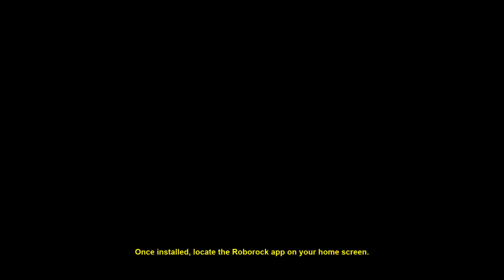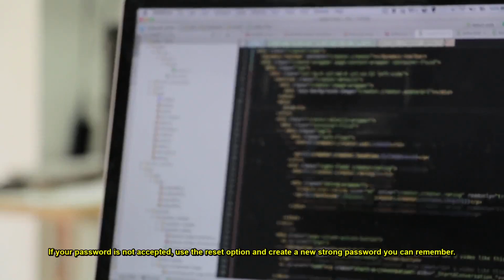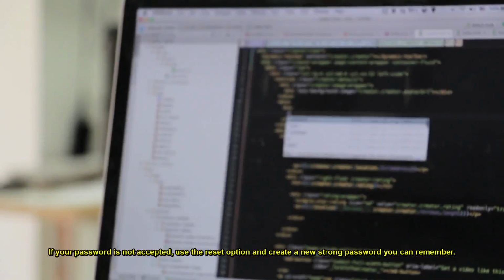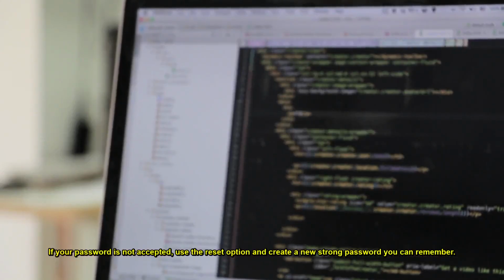How to download Roborock app for smart cleaning and home routines - Detailed Guide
Unlock the full potential of your Roborock vacuum with our step-by-step guide on how to download the Roborock app! In this detailed tutorial, we’ll walk you through the entire process, ensuring you can set up smart cleaning schedules and optimize your home routines effortlessly. Whether you're new to smart home devices or looking to enhance your cleaning experience, this video has everything you need.